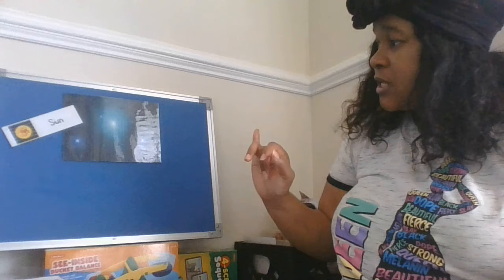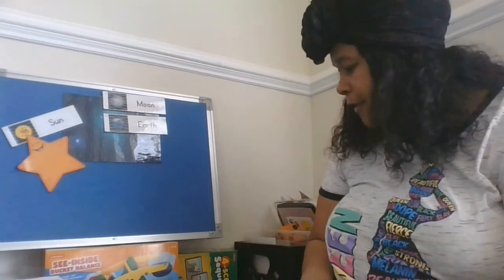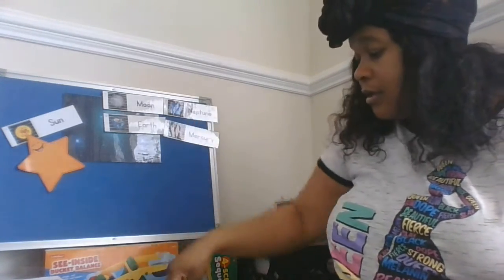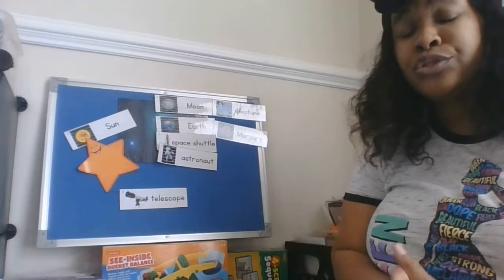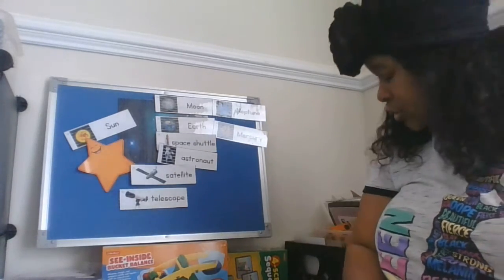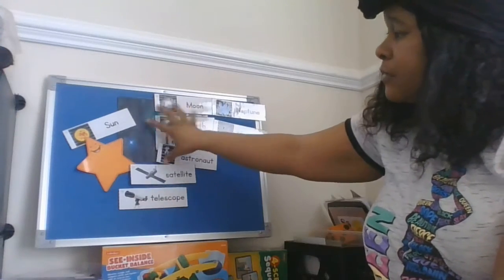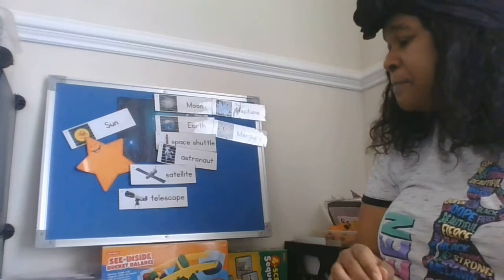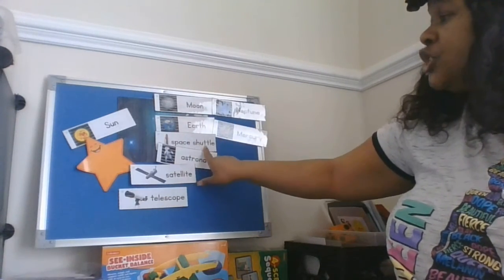Space Theme Review